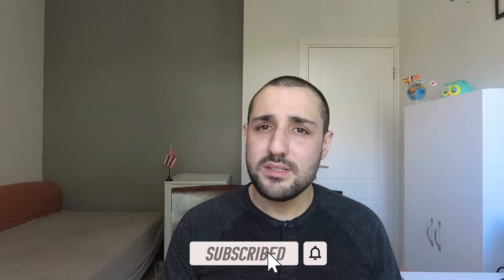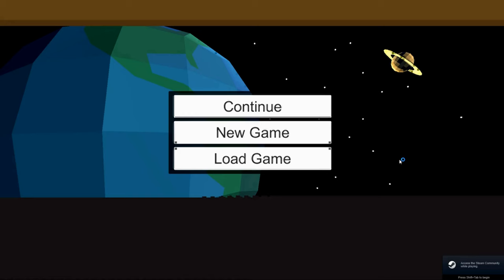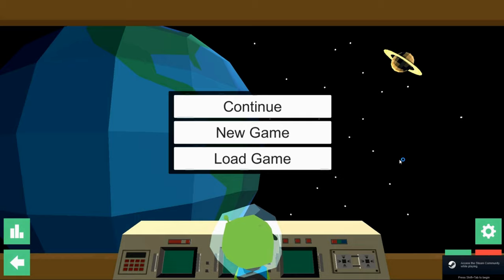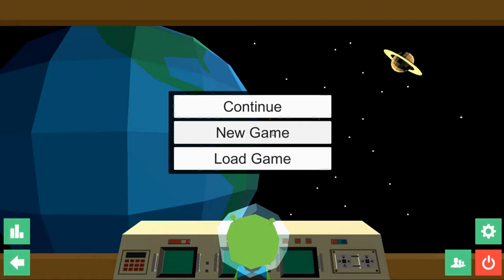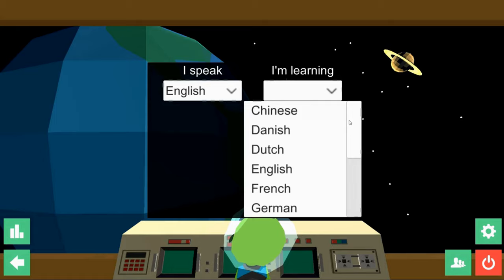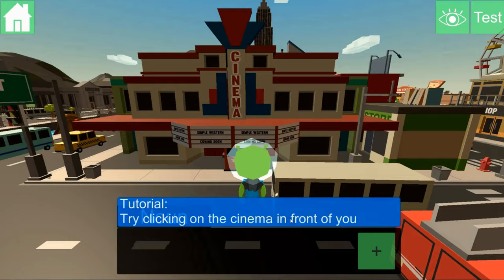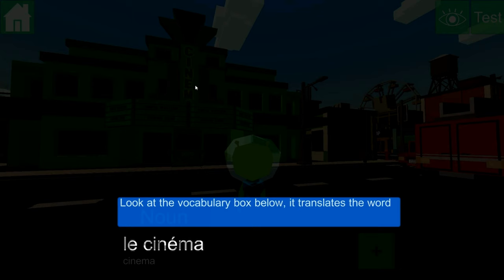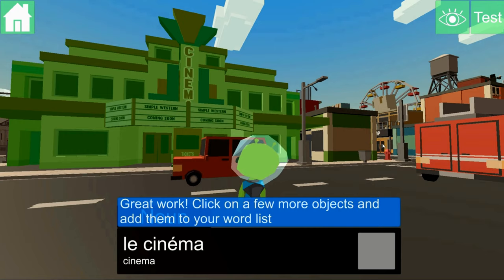👽 Earthlingo - Language Learning Video Game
Do you want to learn a language by playing video games?
Apparently, it’s possible.
In this video, I will explain and review the language learning game “Earthlingo”

0:00 Intro
0:34 About Earthlingo
1:14 Trying the game
3:31 Conclusion
4:27 Outro
4:42 Sunglasses